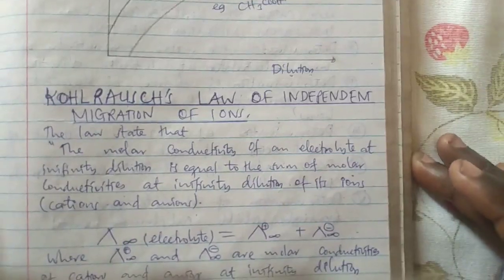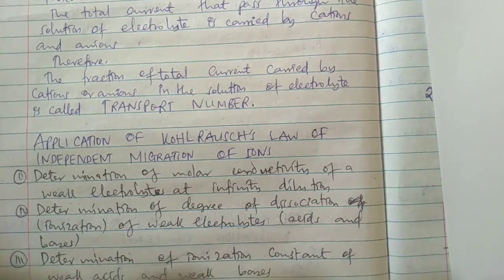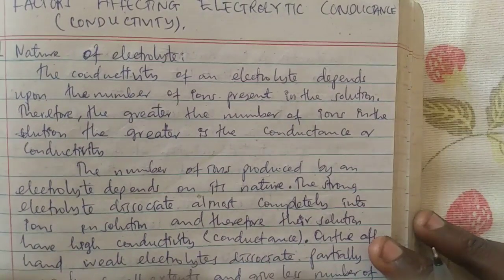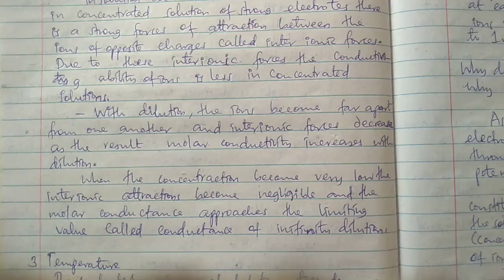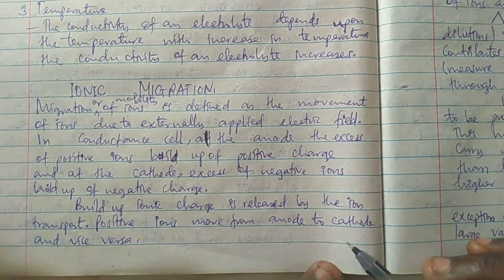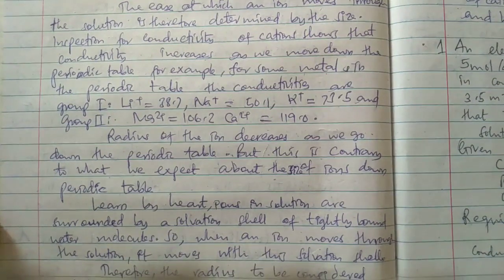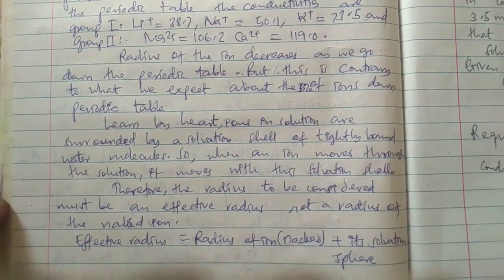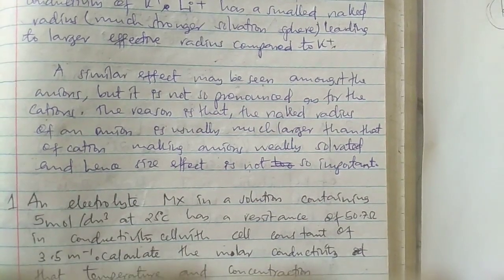Kohlrausch's law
Ukitaka kusoma topi yoyote ya chemistry au biology nipigie kwa 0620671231 au 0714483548